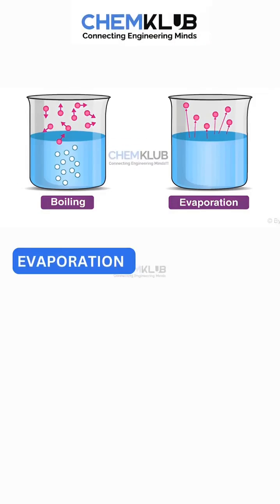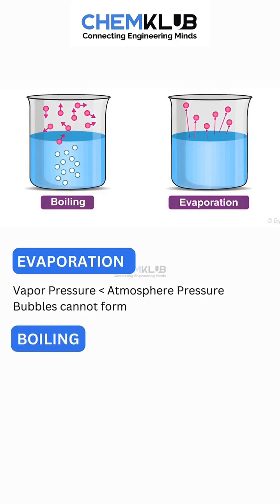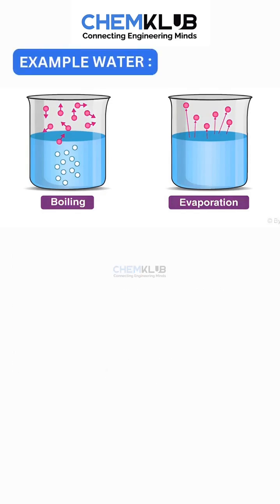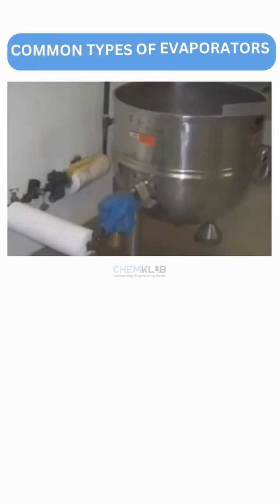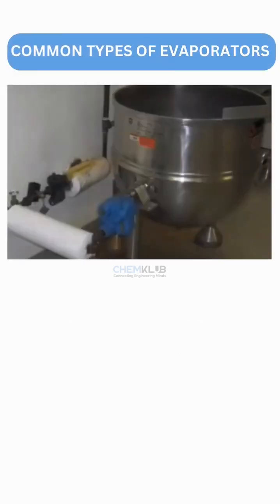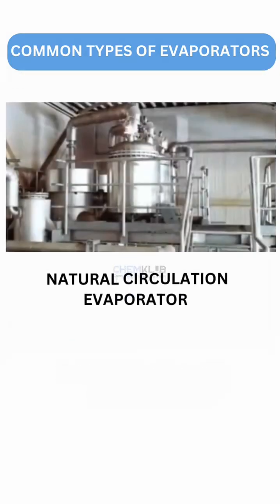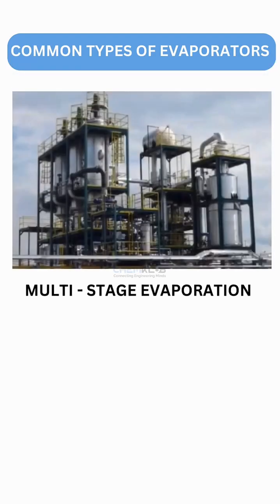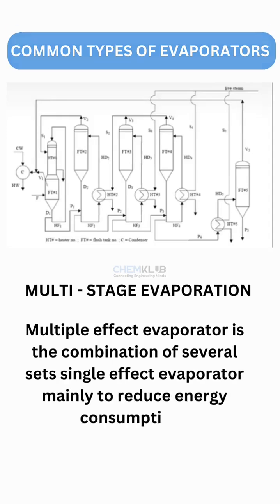💧 Evaporation Explained: How Humidity Slows It Down! 🌤️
Evaporation is a fascinating process where a liquid turns into vapor from its surface. 🌊 But did you know that humidity in the air can actually slow down how fast evaporation happens? 🌦️
In this video, we’ll explore:
✅ What evaporation really is
✅ How it differs from boiling
✅ The role of humidity in evaporation rate
✅ Real-life examples and simple experiments!

Perfect for students, science lovers, and curious minds who love to learn how nature works. 🌍✨
If you want to learn deep in this, you can join our training peogram.